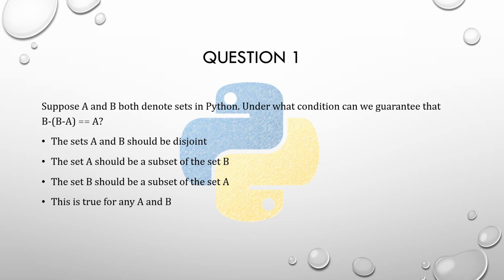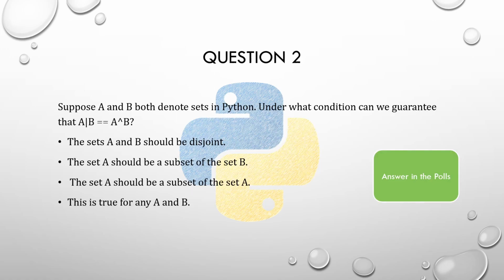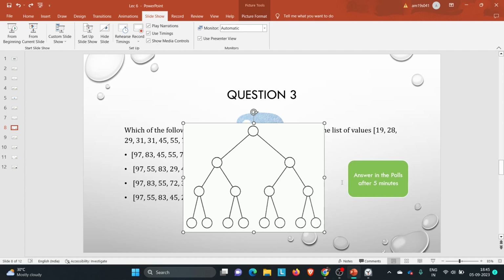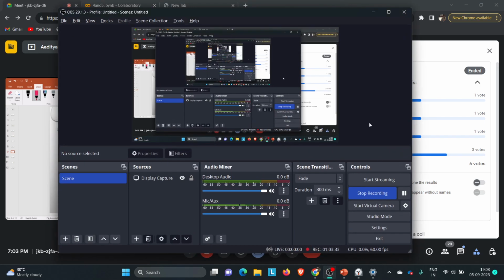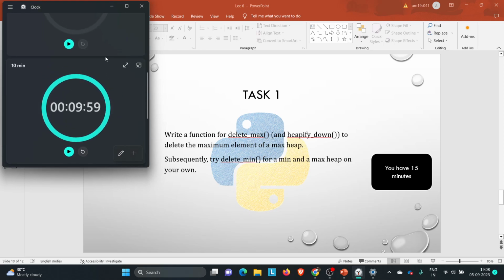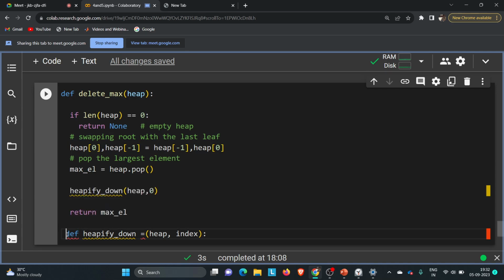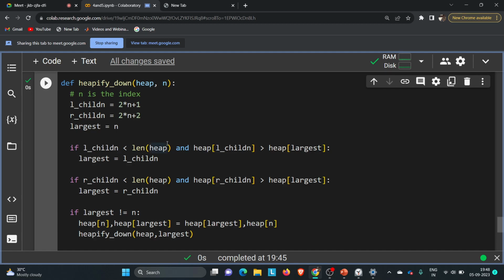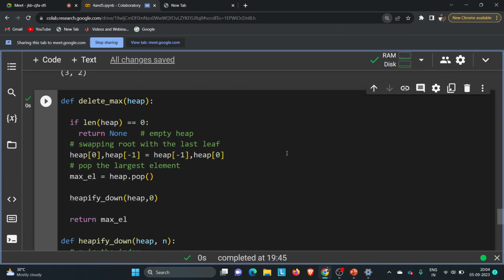P, DS&A Using Python: NPTEL Live Session 6 (05.09.2023)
Time Stamps:
00:07:08: Session starts and Recap of Week 6
00:14:09: Question 1 explanation
00:19:31: Question 1 solution and explanation
00:22:58: Question 2 explanation
00:28:43: Question 2 solution and explanation
00:32:35: Question 3 explanation
00:43:43: Question 3 solution
00:49:40: Question 4 explanation
01:03:33: Question 4 solution
01:06:21: Task 1 and waiting for participants to attempt it
01:25:00: Task 1 solution
01:53:16: Question 5 explanation
02:00:58: Question 5 solution